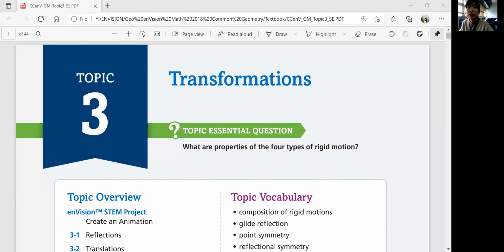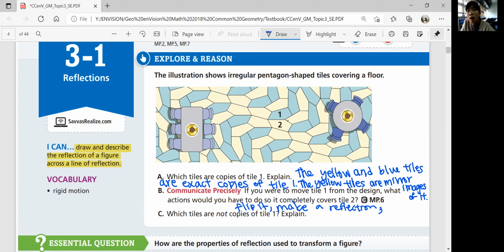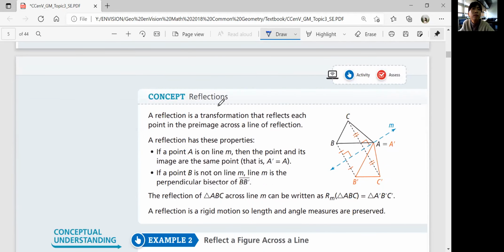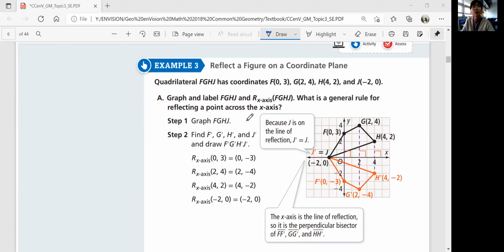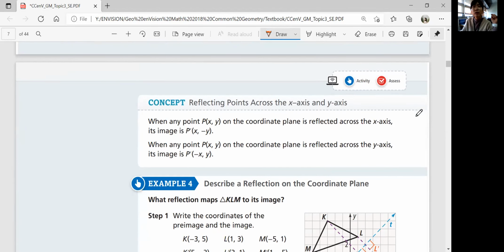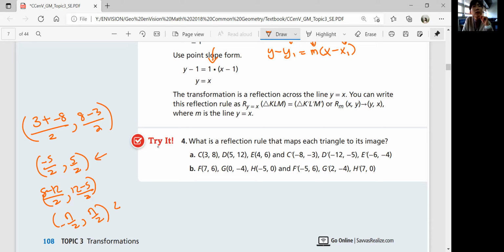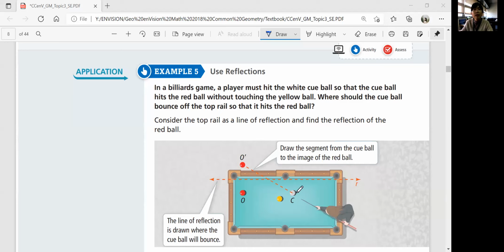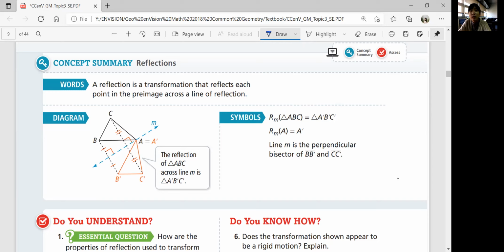EnVision Geometry 3-1: Reflections